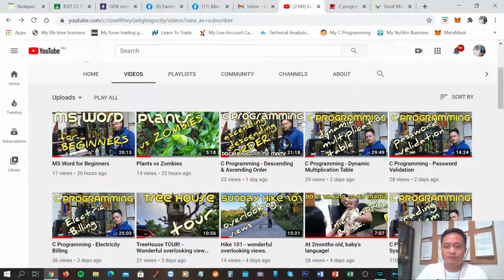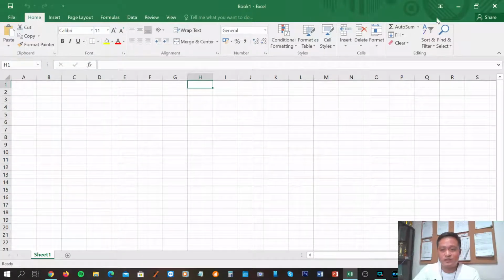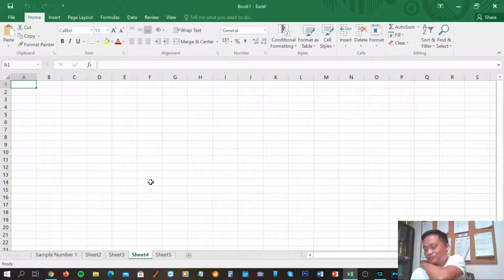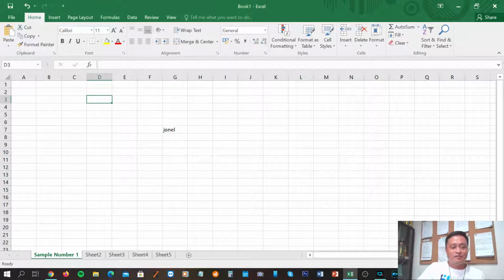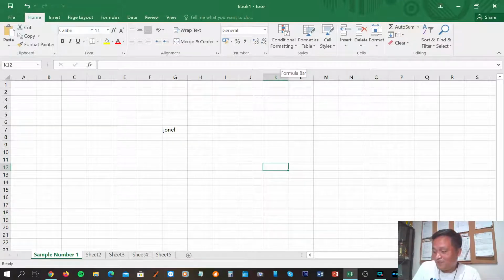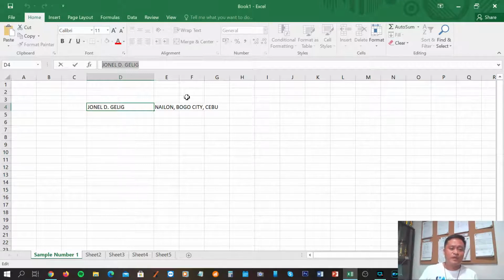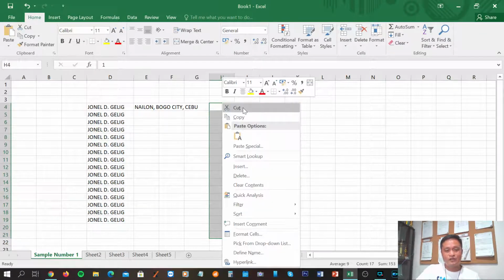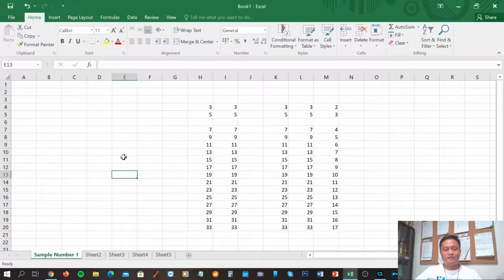MS Excel for Beginners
I dedicate this video tutorial to my beloved Mama Nelia, she's now in peaceful rest, November 26, 2020 at around 3:00pm.  So sad, but life must go one, the memories can never be forgotten Ma.  This video is form the Beginners in MS Excel.